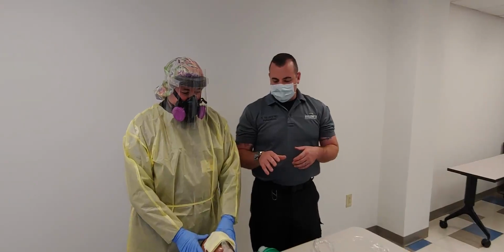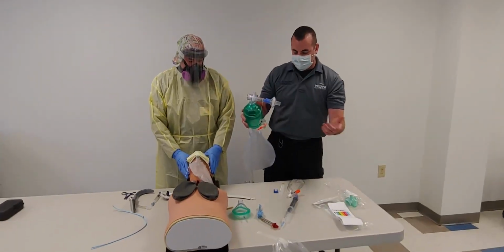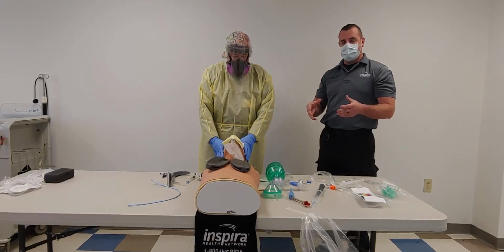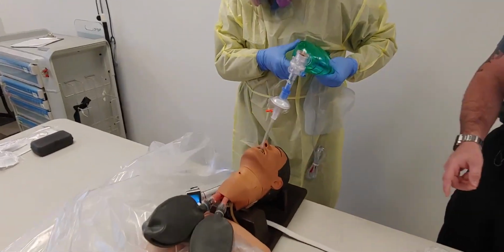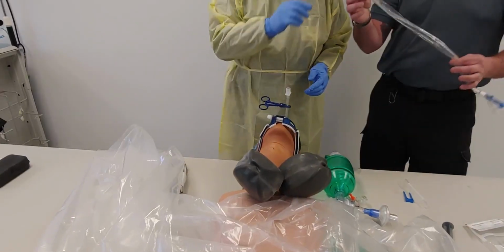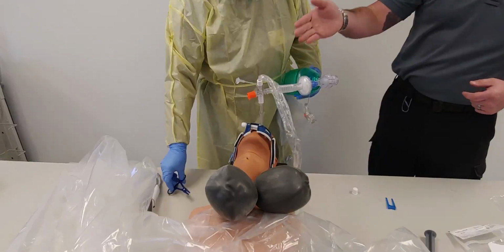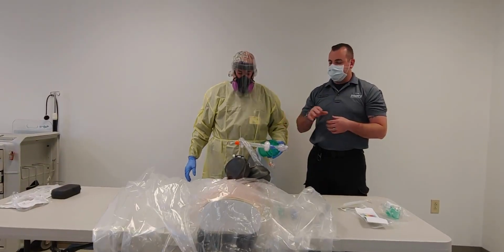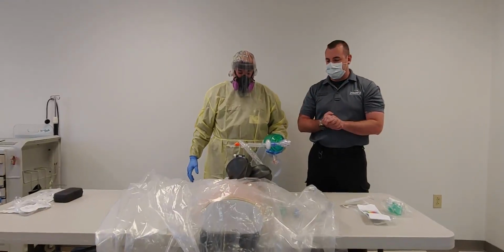Covid 19 Airway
Inspira Health Department of EMS and Ground Transport guide to airway management with COVID-19.